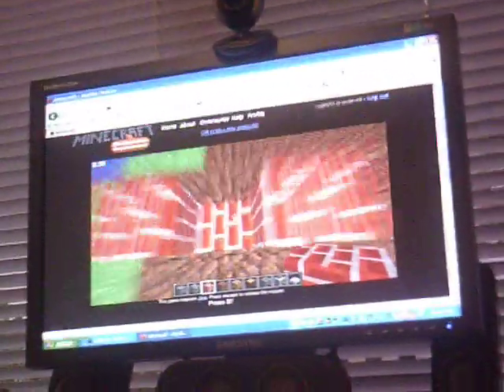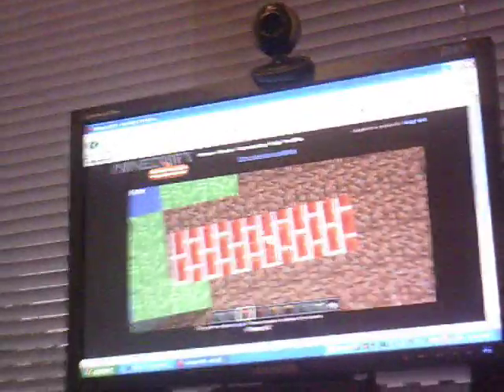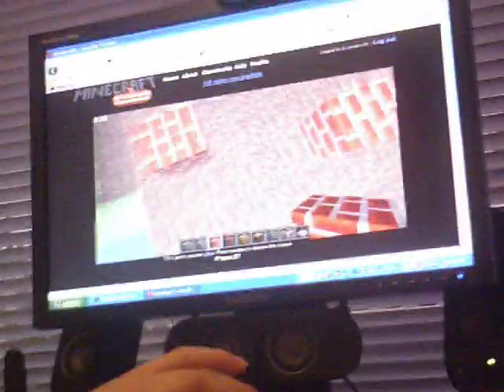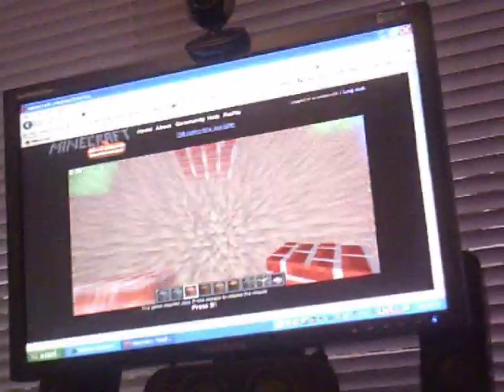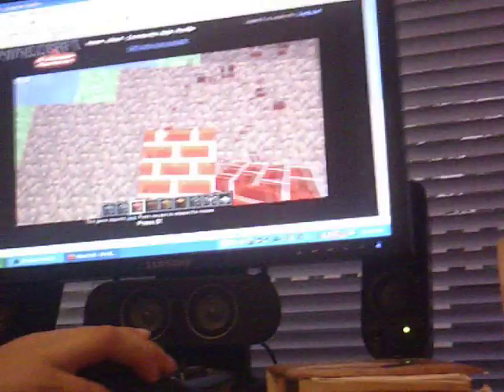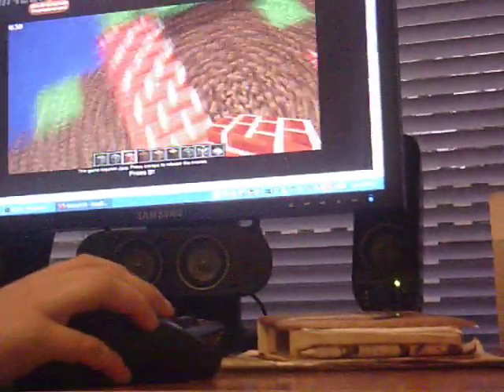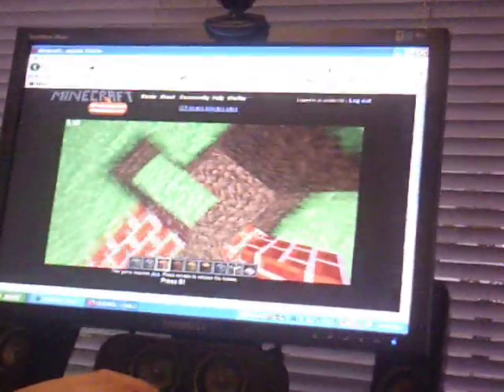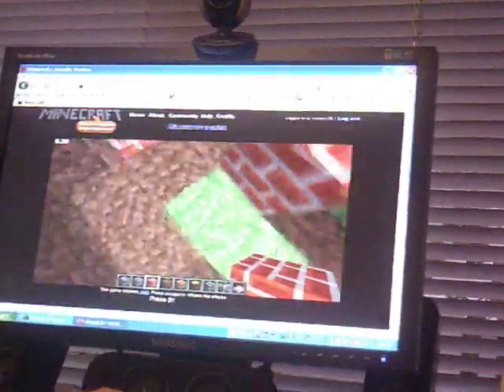MineCraft classic adventures part 4